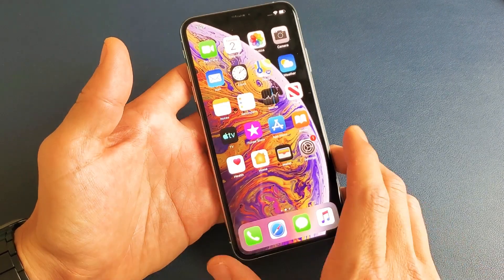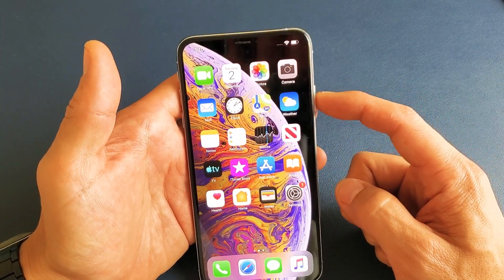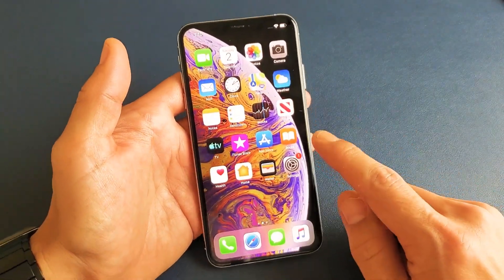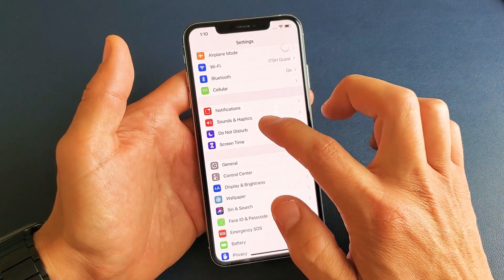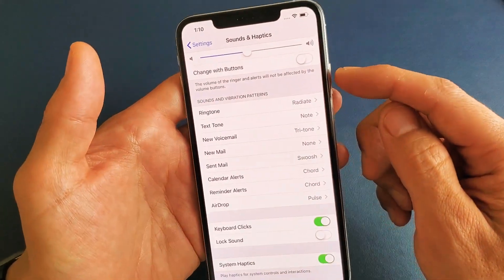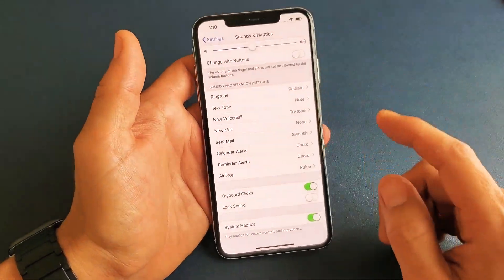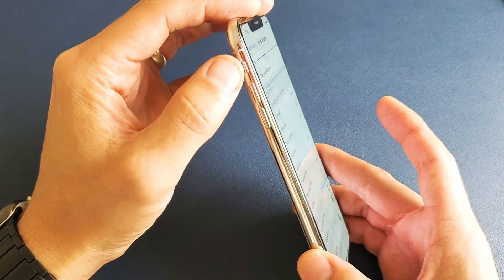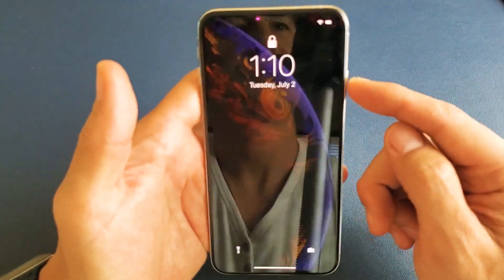iPhone XS / XS Max: How to Turn Lock Button Click Sound On & Off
I show you how to turn on the lock button click sound on and off on the iPhone XS and XS Max. Hope this helps.